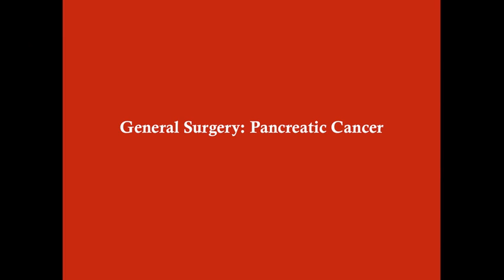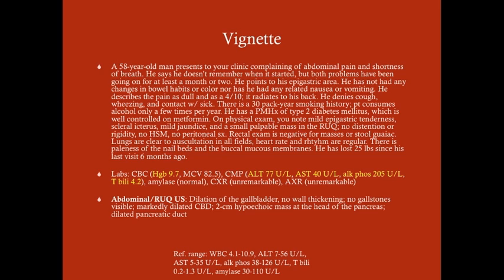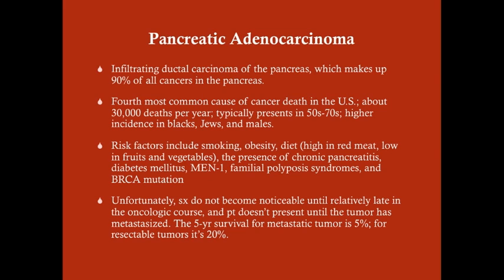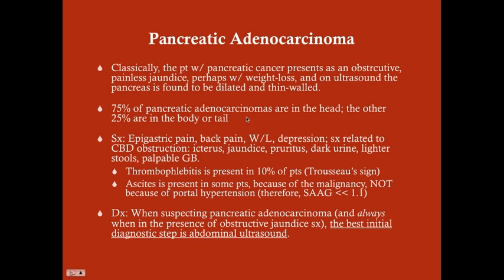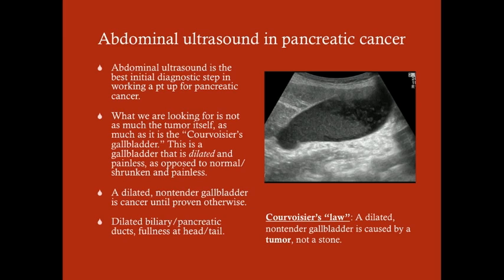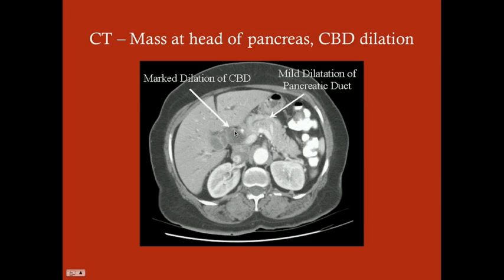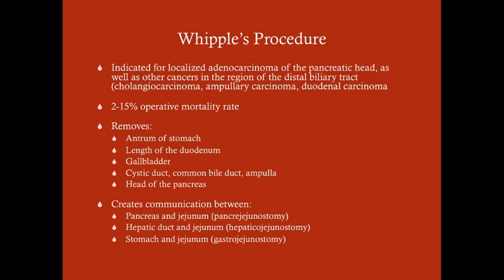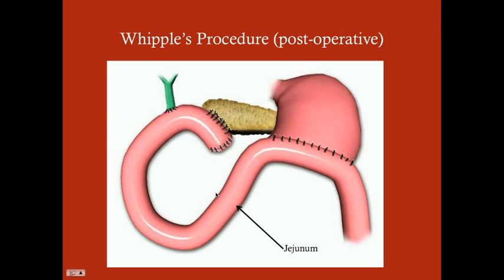Pancreatic Cancer - CRASH! Medical Review Series